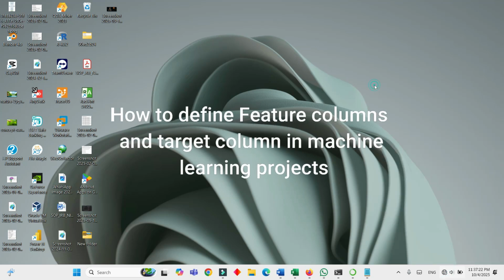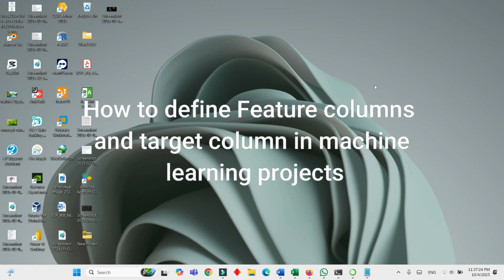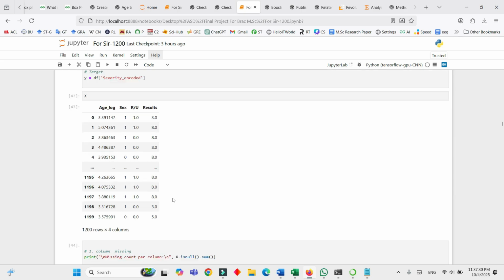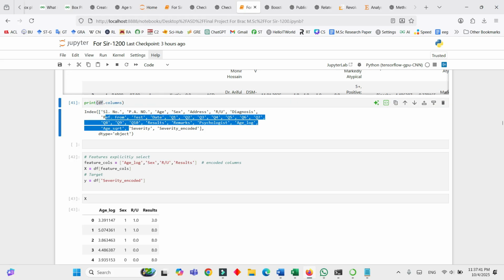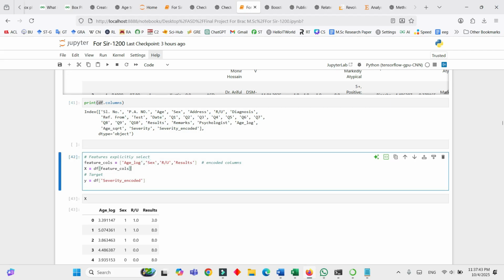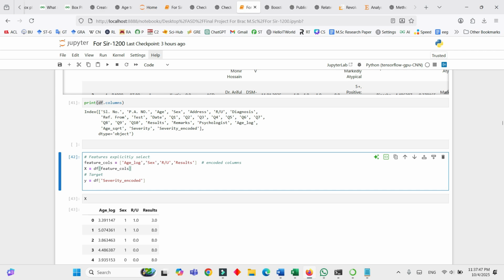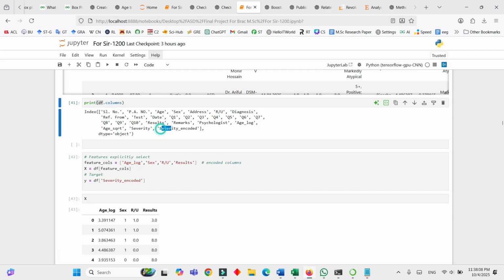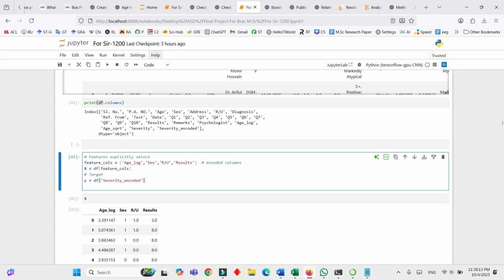How to define Feature columns and target column in machine learning projects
Learn In this tutorial, you’ll learn how to define feature columns and the target column in machine learning projects. Defining features (independent variables) and the target (dependent variable) correctly is the foundation of any ML model.

We’ll cover:
✅ What are feature columns in a dataset
✅ How to define the target column for predictions
✅ Python examples using Pandas & Scikit-Learn
✅ Best practices for machine learning beginners

This video is perfect for students, beginners, and professionals who want to build and train machine learning models with clean and well-structured data.

define feature columns, target column in machine learning, ml dataset tutorial, python pandas machine learning, scikit learn tutorial, data preprocessing, supervised learning, independent variables, dependent variable, machine learning step by step, ML beginner guide, data science python, ML basics, how to define features in ML, how to define target in ML

B.Sc(CSE),M.Sc(CSE)
CCNA, CCNP, RHCSA, RHCE, RHCVA,
RedHat OpenStack-200,